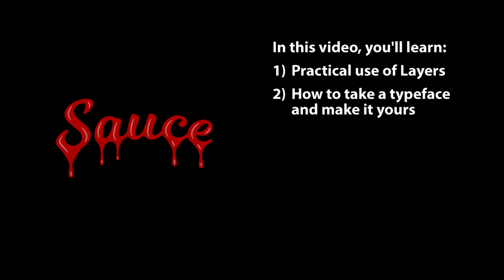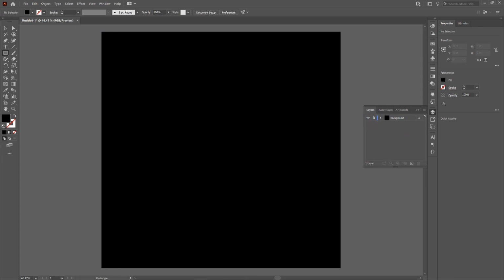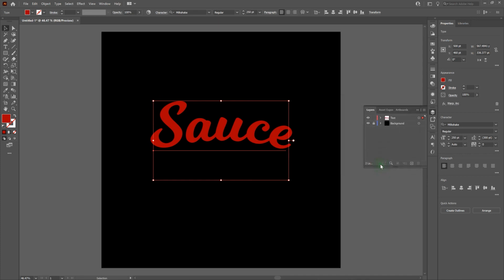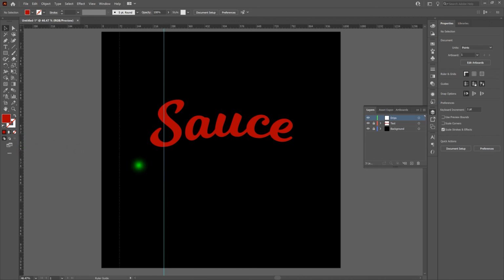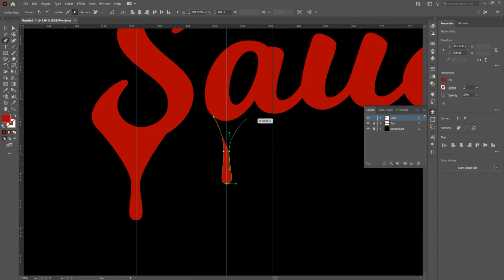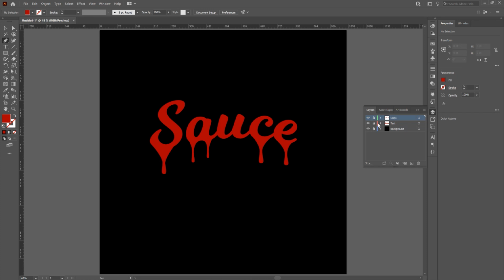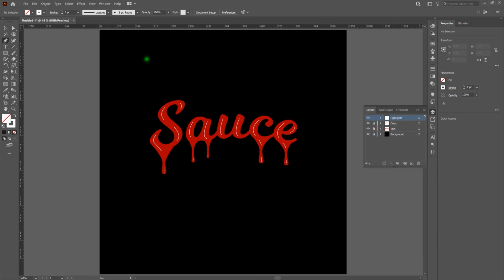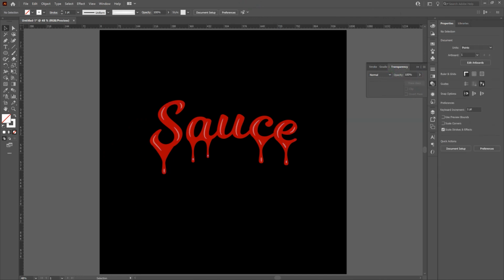Build a Simple Dripping Logo | Adobe Illustrator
This gives you the tips and tricks to build a simple dripping logo or art - and so much more! Once done with this tutorial, you'll be able to create dripping art. This piece covers practical use of Layers, how to take a typeface and make it yours, use of the Pen tool, using rulers and guides, and how to use Artbrushes to create highlights.

For type inspiration, check out I love that site!